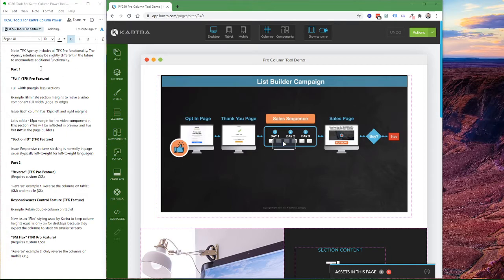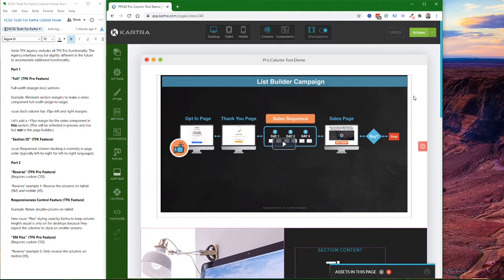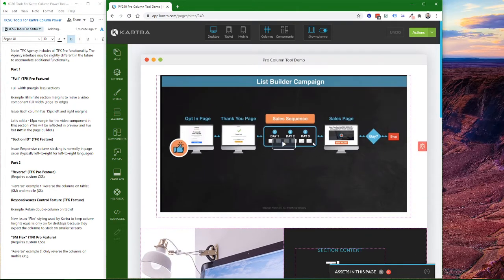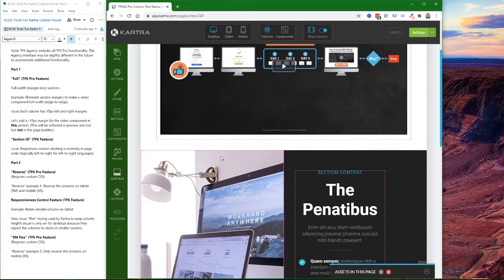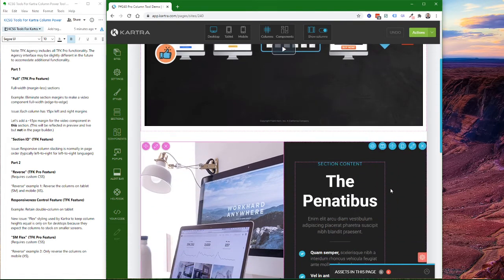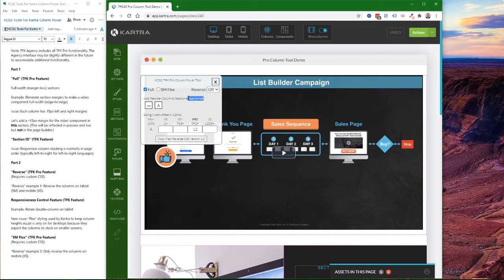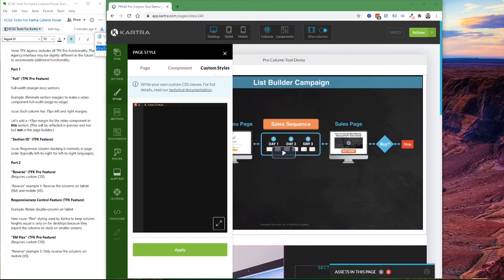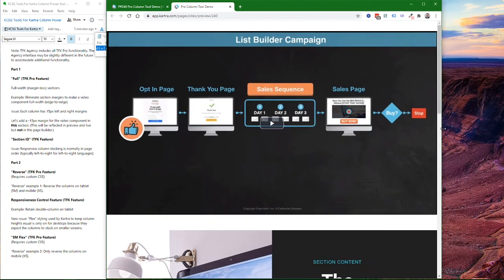KCSG Tools For Kartra Column Power Tool PRO Features - Part 1/2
This video is part 1 of 2 walking through the new features in the Column Power Tool of KCSG Tools For Kartra (a Google Chrome plugin for enhancing Kartra authoring workflow).

It covers the full-width option (a pro-level feature) and the section id display (also in the free version).

To purchase a license or see descriptions of features, please